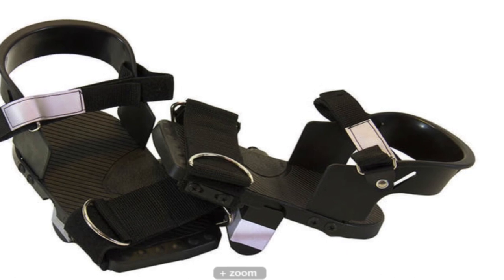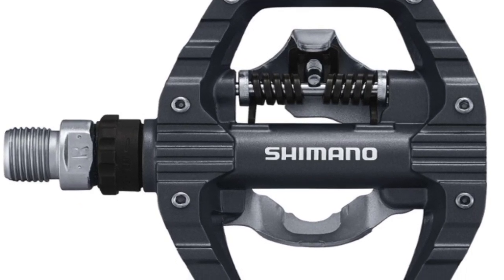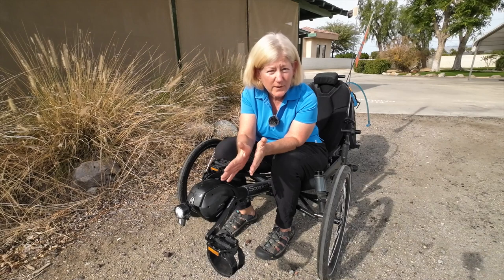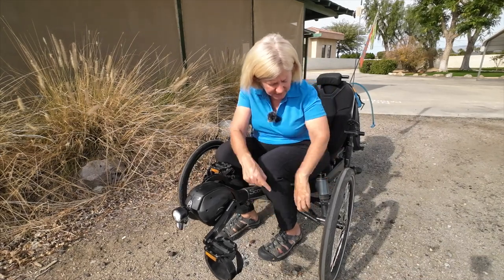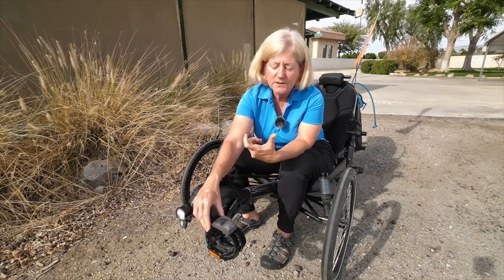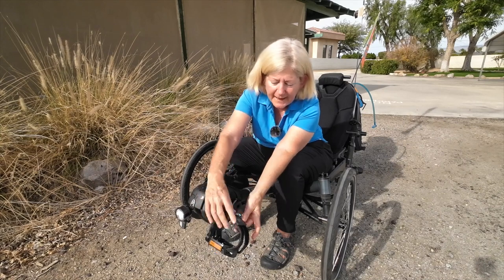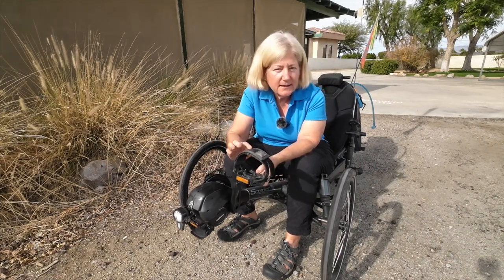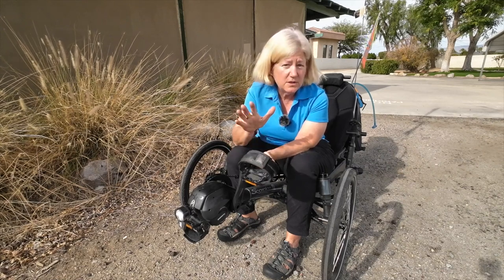2 most often asked questions are answered: Foot Retention and Helmet Visor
In this video I describe how important foot retention is especially on a tadpole trike. I demonstrate leg suck and the pedal straps I use. I also give information about buying the helmet visor I use.

Would you like to join me on tour? Please complete the contact form

This channel is about all things trikes and ravel. I have been riding a recumbent trike since 2005 and have been touring since 2007 all over the world. I have toured on 6 continents, in over 20 countries and cycled more than 75,000 miles. In 2020, I shifted from solo trike touring to solo RV travel. Now, I am back on just my trike touring 9,000 miles around the USA..

On this channel I have gear reviews, tips and tutorials but, mostly, I produce short travelogue type videos of my tours as I go. I travel with a GoPro Hero 10, Insta360 One X2, Skydio 2 drone, Panasonic GH6 and an iphone.